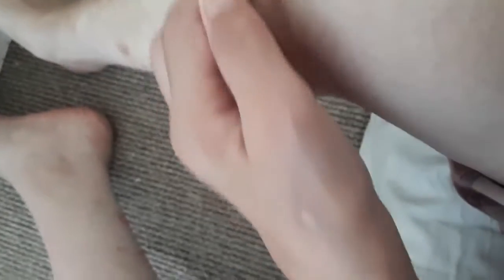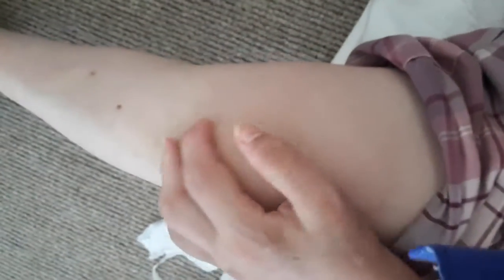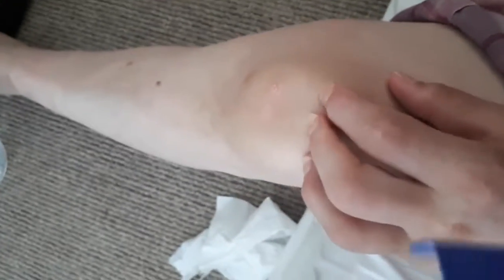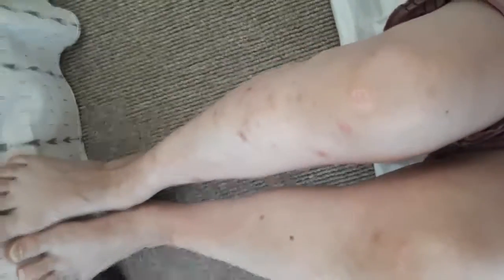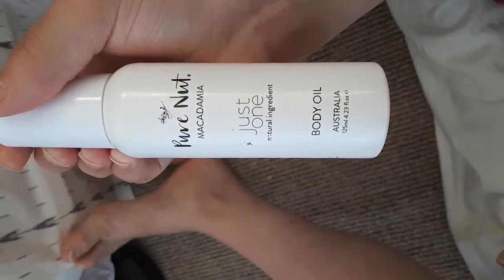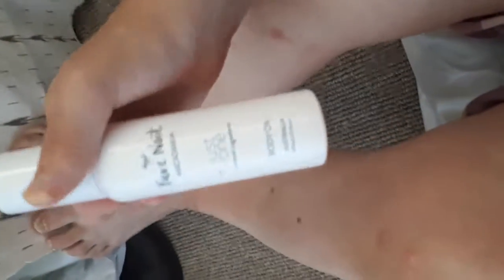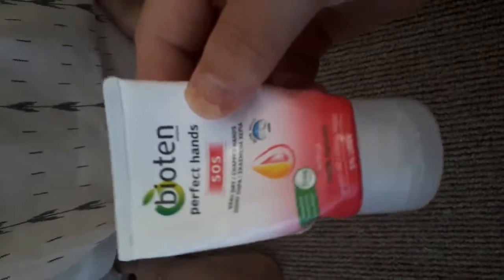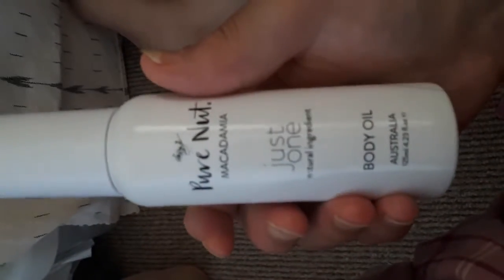Treating Psoriasis Follow-up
Psoriasis is something that finds a hard time to make go away, but here is more update on treatment of it using creams and oils